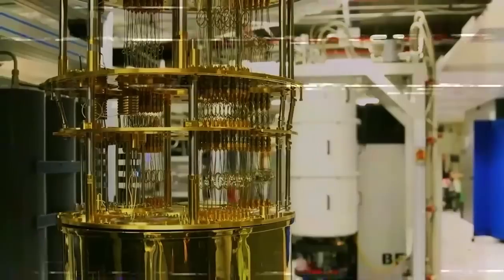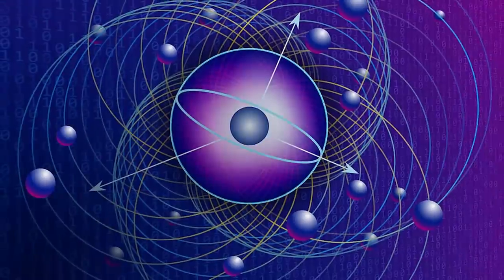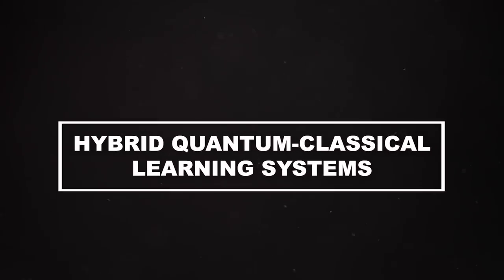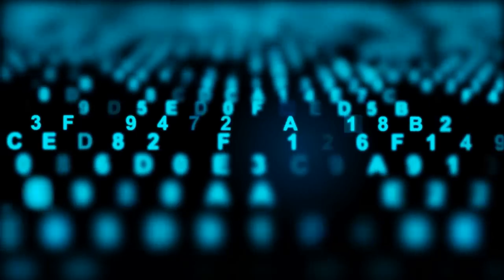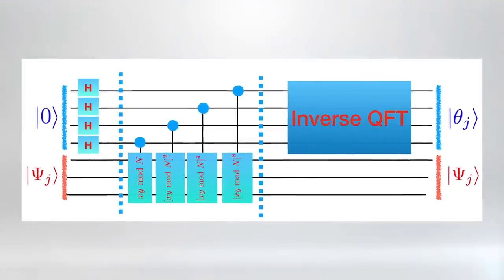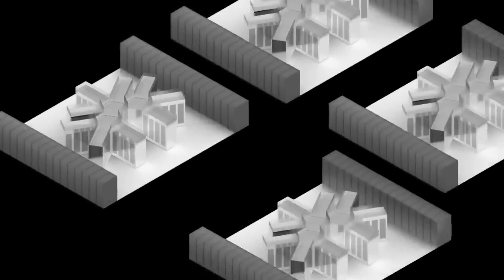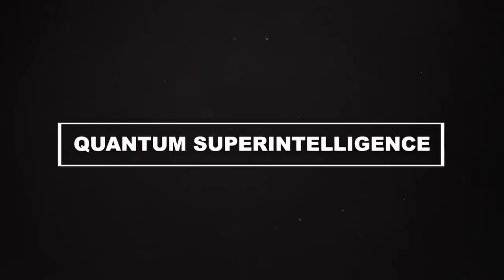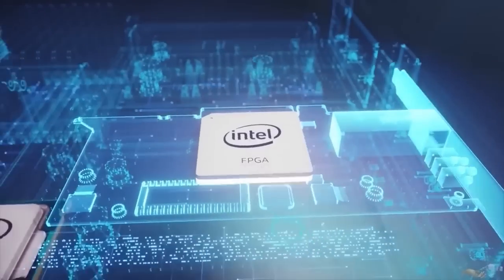The 7 Stages of AI in Quantum Computing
Welcome to our deep dive into the fascinating world of Artificial Intelligence (AI) and Quantum Computing, as we explore "The 7 Stages of AI in Quantum Computing". This cutting-edge video is a comprehensive guide that will lead you through the labyrinth of AI's integration with quantum computers.

Our journey begins by unravelling the basic concepts of quantum computing. We'll elucidate how quantum computers operate, outperforming classical computers in several domains, and the revolutionary technology behind these extraordinary machines. As we understand quantum computing more deeply, we'll delve into how AI and machine learning algorithms are enhanced by the unique capabilities of quantum computers.

This video isn't just a theoretical discussion; we bring you practical insights and real-world applications that demonstrate the true power of these complex systems. From medicine and cryptography to finance and climate modelling, the blend of AI and quantum computing is redefining the boundaries of what's possible.

In the heart of our conversation lies the main topic - the 7 stages of AI in quantum computing. Through these stages, we'll discuss the growing symbiosis between AI and quantum computing. Each stage is a stepping stone that is reshaping the future of technology, driving us towards a new era of discovery and innovation.

If you're curious about quantum computers, intrigued by AI, or both, this video will quench your thirst for knowledge. Whether you're a student, researcher, tech enthusiast, or just a curious mind eager to understand the future of technology, this video will serve as your beacon in the vast expanse of AI and quantum computing.

Join us on this enlightening journey and don't forget to hit the 'Like' button if you find our content helpful.